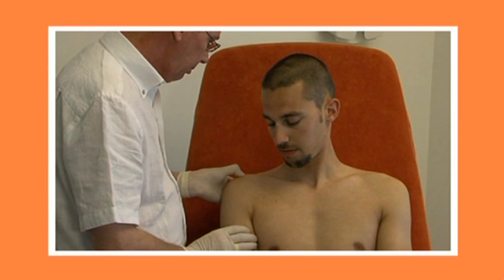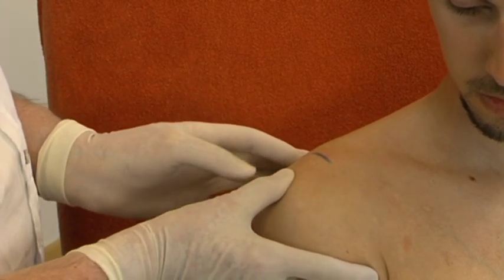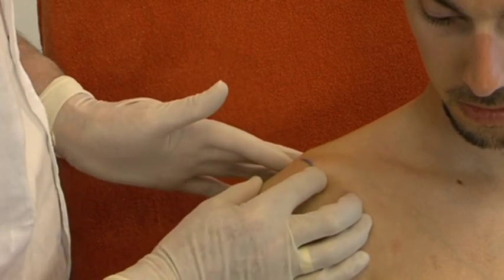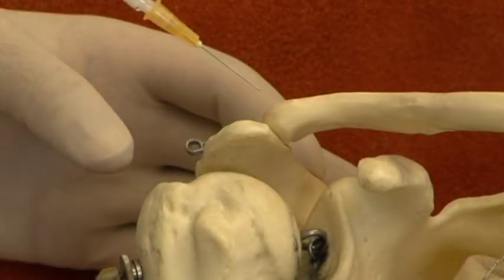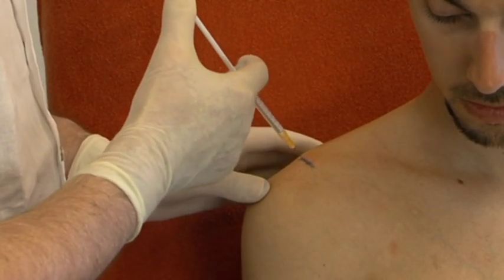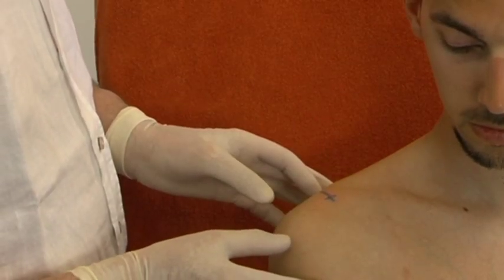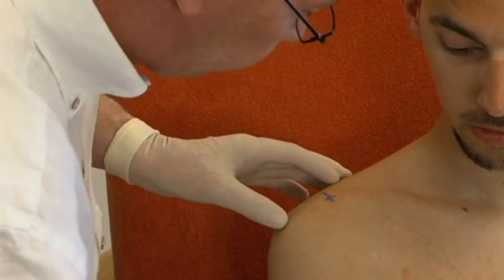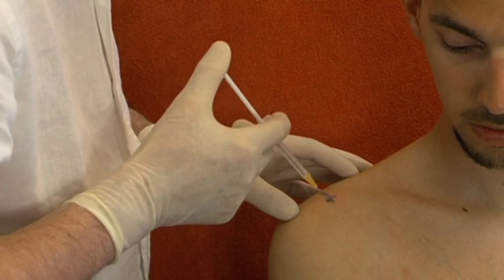Acromioclavicular joint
Questa è la tecnica Cyriax per l'infiltrazione dell'articolazione Acromionclaveare